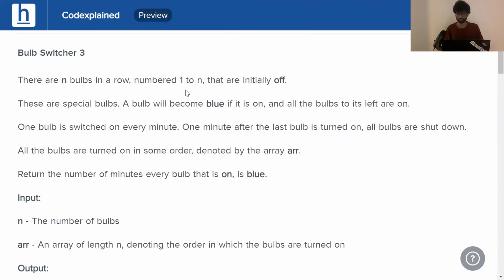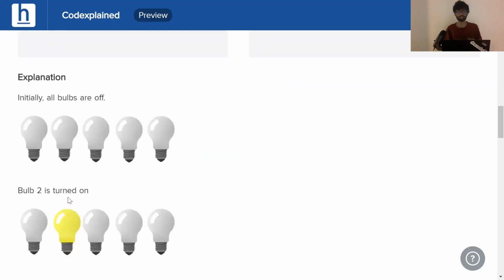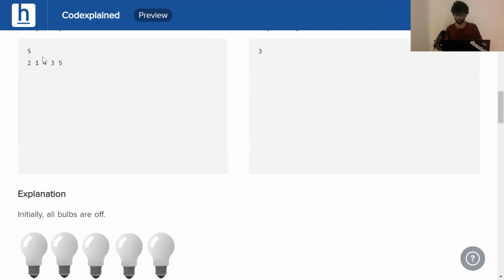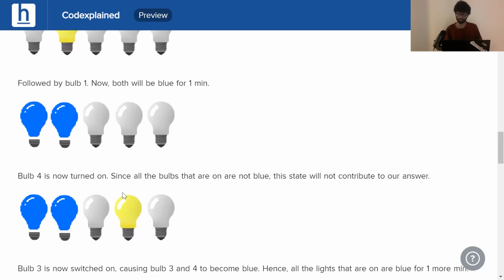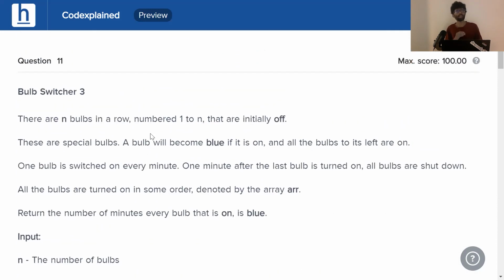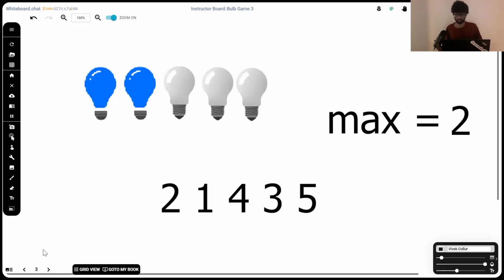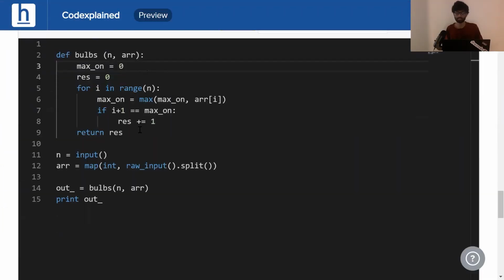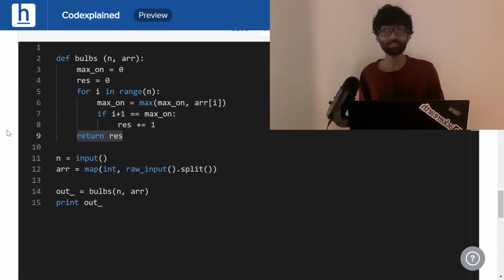Bulb Switcher III - Asked in Amazon - Codexplained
On Episode 36 of Codexplained, we're going to be tackling the coding problem, "Bulb Switcher 3". This time, our bulbs are going to have THREE states - off, on and blue. Bulb Switcher 3... Three states... Episode 36... Can this be chalked up to mere coincidence? Keep on watching to find out!

TIMESTAMPS
0:00 - Introduction
0:28 - Problem Explanation
2:41 - Hint Time!
4:03 - Solution
5:42 - Code
6:32 - Conclusion